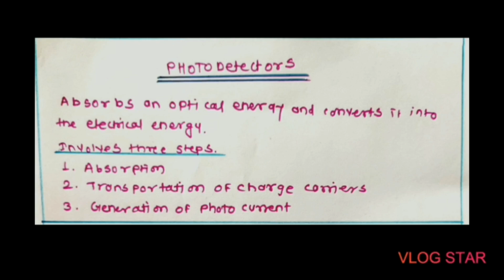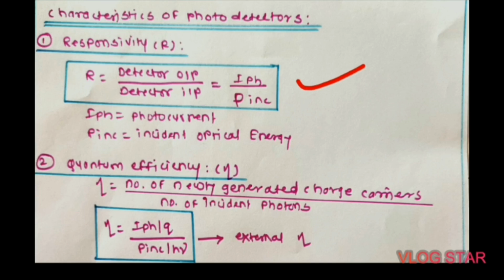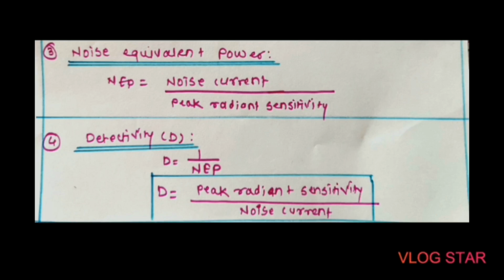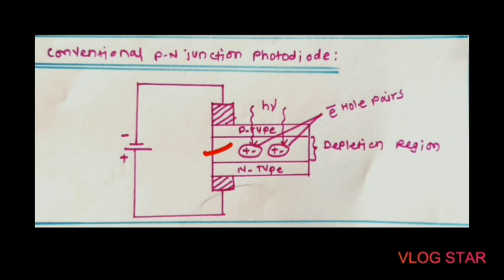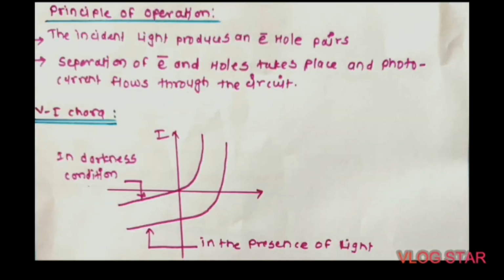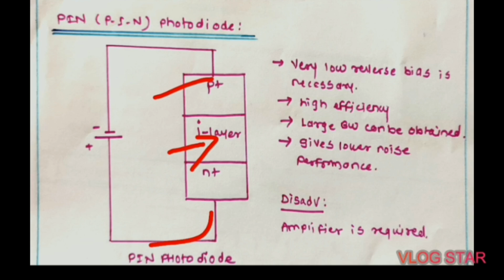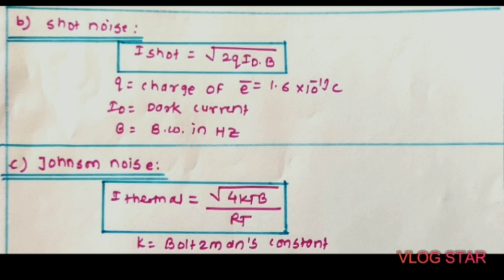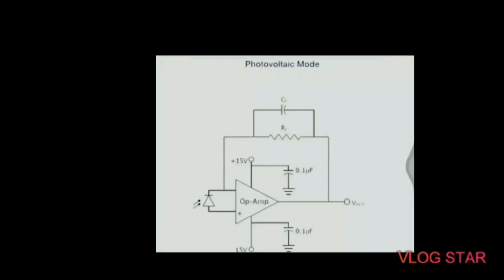Photodetectors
This video contains explanation of photodetectors in detail

thank u,😇👍👍